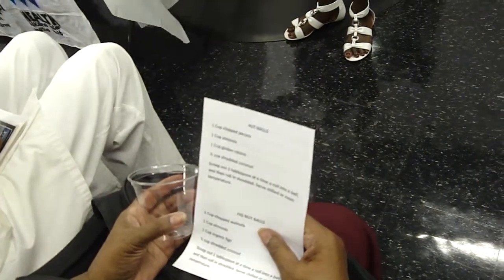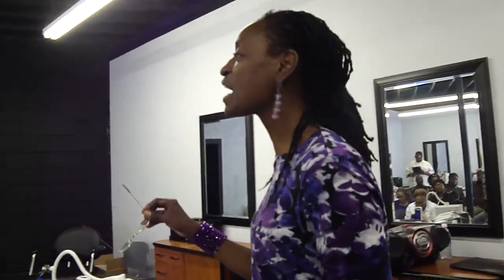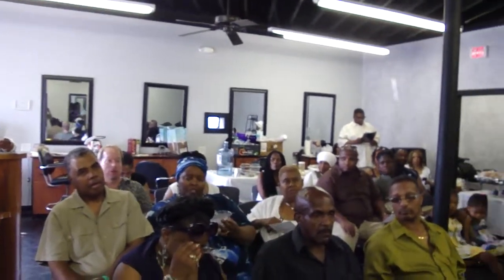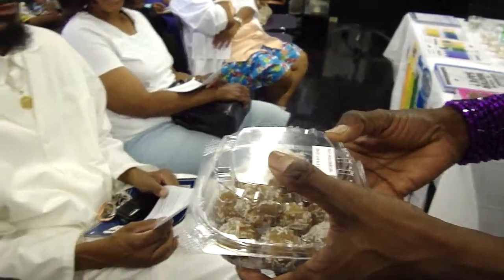Alkalizing Your Diet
Recipe review and discussion on eating alkaline foods